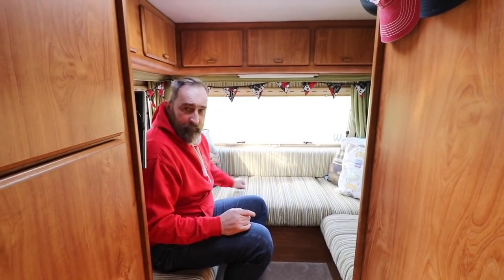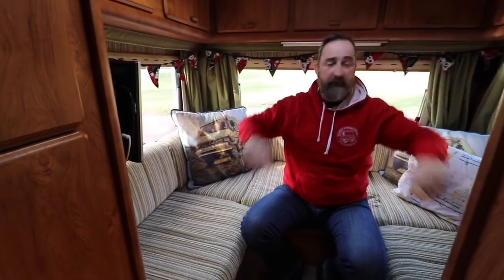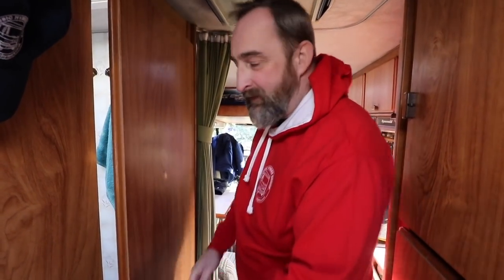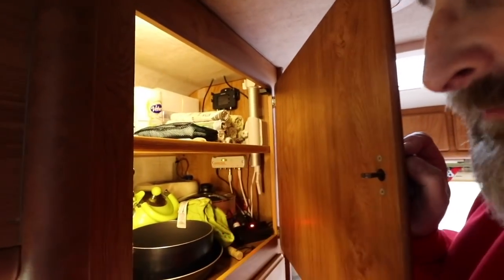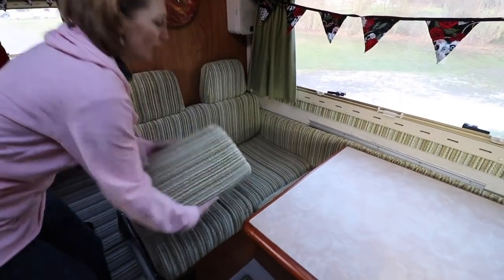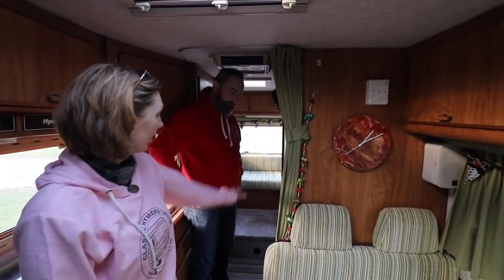Hymer s660 (1991) With Full Tour and Interview.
Matt and Cath Mullarky Kindly agreed to show me around their beautiful Classic Mercedes Hymer s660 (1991) which has a factory fitted rear U shaped lounge.
The tour includes a short interview with the couple as well as a detailed look inside and out.
We had a great day doing this little video and It was a real pleasure to sample Cath's breakfast as well as experience the couples extensive efforts made to store alcoholic beverages!

I have linked some other videos below for the Classic Hymers Facebook Group, Hymerfest and Hymerchill as well as some tutorial videos on the old school Hymer control panels.

If you enjoyed the video and would like to know more about Classic Hymers there is a huge community on Facebook waiting to to meet you so please come and join us by clicking the link below.